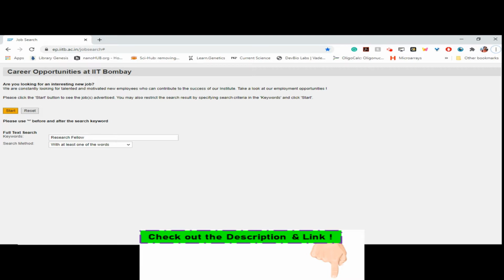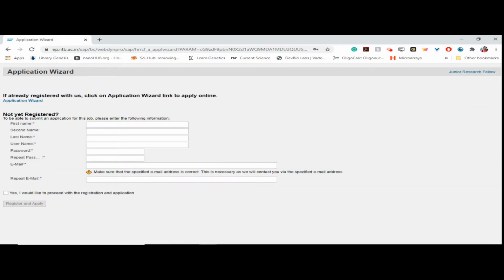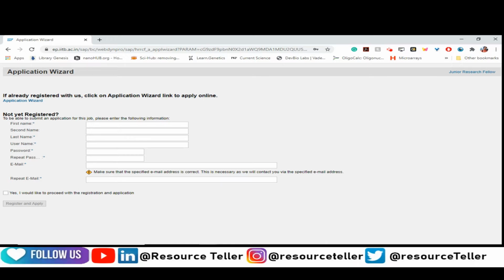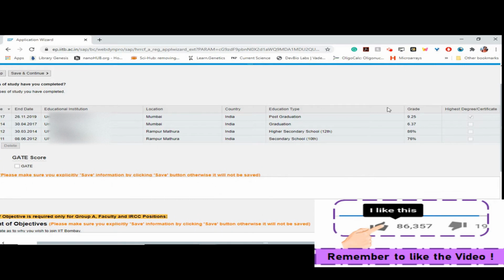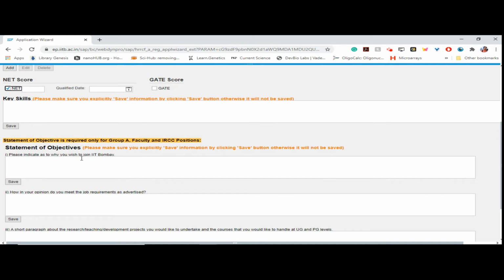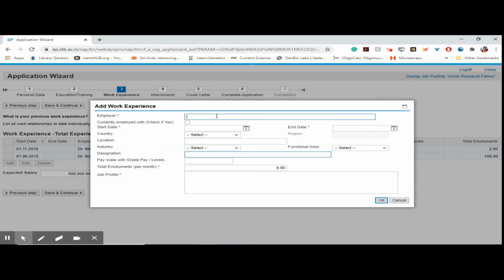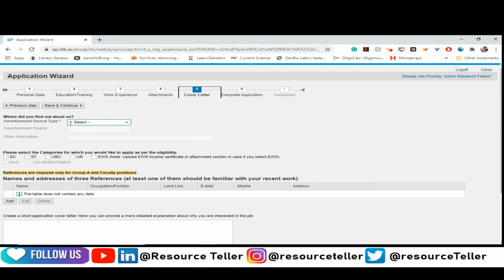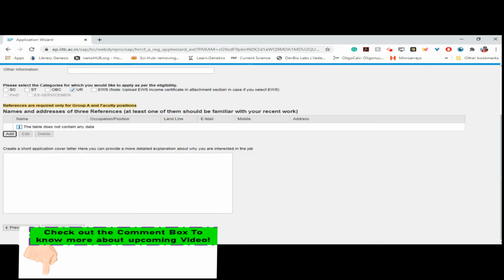Carrier & Job Opportunity @IIT-Bombay | Effective Tips for Job Application | How to Apply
𝐉𝐨𝐛 𝐂𝐚𝐭𝐞𝐠𝐨𝐫𝐲:
Faculty Position/ Reader Position
Administrative Assistant
Administrative Officers (AO)
Program Manager Project Assitance/Associate (PA)
Graduate Trainee
Research Fellows (RF)
Junior Research Fellowships (JRF)
Senior Research Fellowships (SRF)
Ph.D. and Postdoctoral Position
Young Investigator Programme (YIP)
Project Assistant and Communications Coordinator
Project  Medical Officers
Project  Scientific  Officers
Science Communication and Outreach Manager
Scientific Officers (SO)
Scientific Assistant
Laboratory Assistant
Junior/Senior  Engineer
Work Assistant
Clerk
Language Translator
Tradesman, etc.

🌟 Hey please read my 𝐜𝐨𝐦𝐦𝐞𝐧𝐭❤️ below in this video to know more about the upcoming content on various fellowship, free certification programs, resources, tools for researches and education, and many more opportunities.

𝐂𝐫𝐞𝐝𝐢𝐭𝐬:
𝐂𝐡𝐚𝐧𝐧𝐞𝐥 𝐋𝐨𝐠𝐨: Wix logo maker

𝐀𝐮𝐭𝐡𝐨𝐫 𝐍𝐨𝐭𝐞𝐬:
There is no such conflict of interest between the organization (IIT-Bombay) and me.  Here I am helping others to know about the various features and opportunities at this research institute. And also sharing my observation, tips, and experience regarding the application process. The intention of making this video was to let others know about this golden opportunity so they also get benefited. Thank you and love you all ❤️❤️❤️